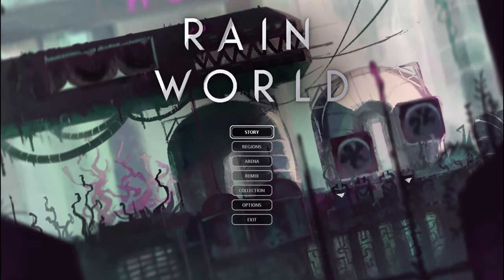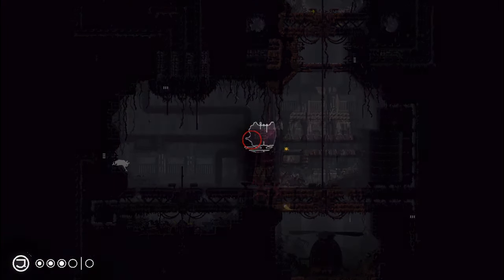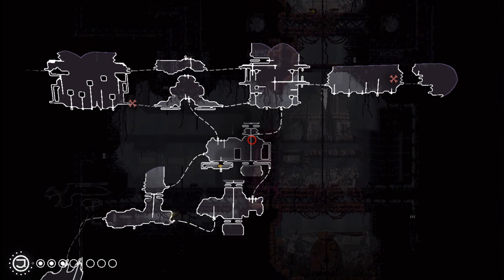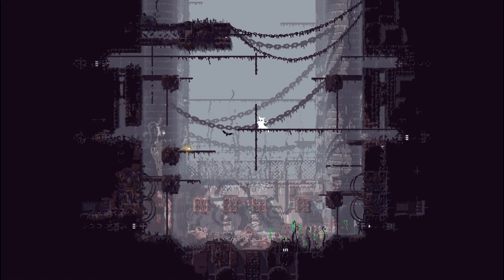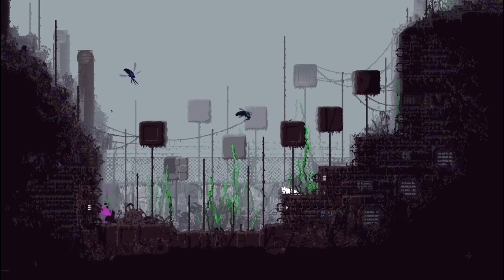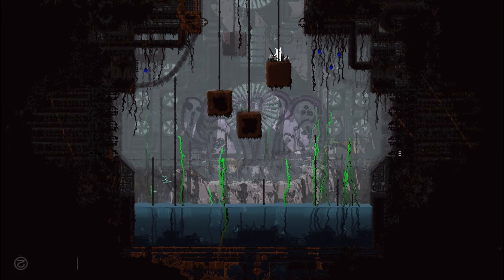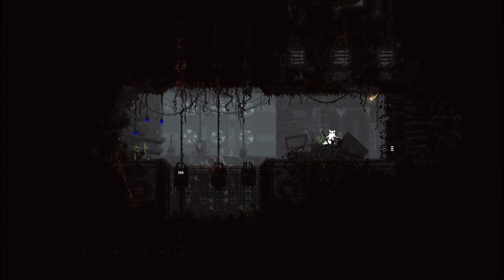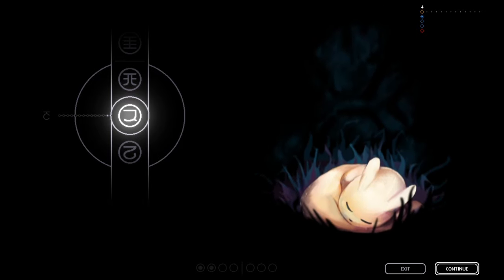Rain World - 2 - the strong pole that can skewer a lizard's neck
I think my goal right now is knowing the land and so I will action that goal by trying to explore as far as I can. By doing this I'm also going to get more used to my physical limits.